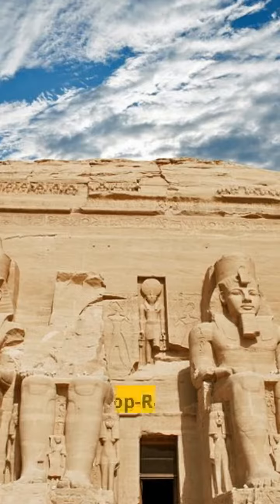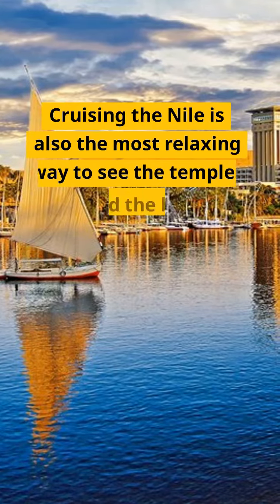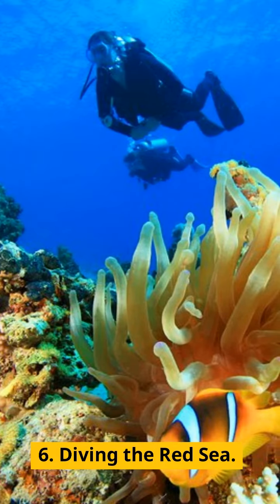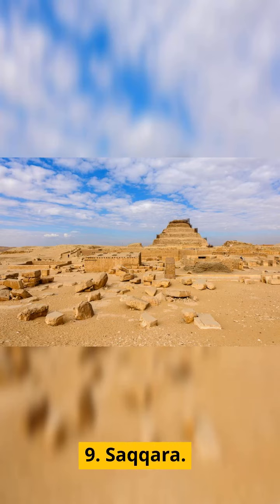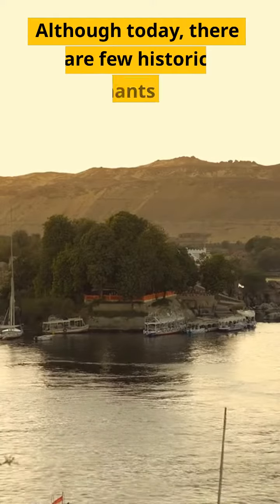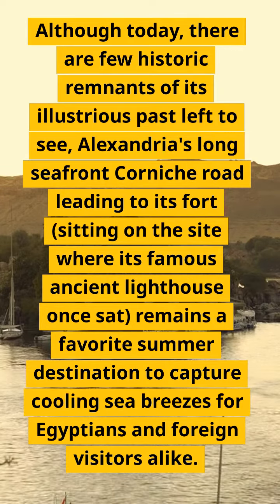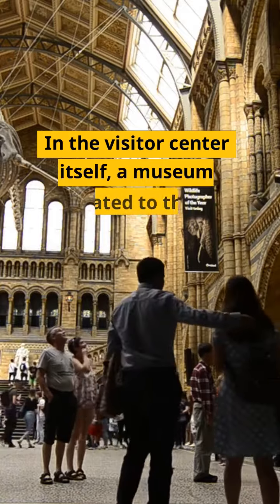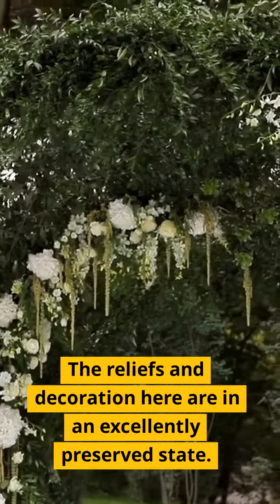Best Places to Visit in Egypt - Travel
Certainly, here are some details about the  top-rated attractions in Egypt:

1.Pyramids of Giza: This is one of the most iconic and recognizable landmarks in the world. The Pyramids of Giza are an incredible feat of engineering and architecture, and are the last remaining of the Seven Wonders of the Ancient World.

2.Luxor's Temples & Tombs: Luxor is home to many ancient temples and tombs, including the Valley of the Kings and the Temple of Karnak, which are some of the most important archaeological sites in the world.

3.Cruising the Nile: A Nile River cruise is a great way to see many of Egypt's most famous sights and attractions, including ancient temples, tombs, and traditional villages.

4.Aswan: Aswan is a beautiful and historic city located on the Nile River. It is home to many ancient temples, tombs, and other attractions, as well as some of the most beautiful scenery in Egypt.

5.Abu Simbel: This is an ancient temple complex located in the southern part of Egypt. It is known for its incredible statues and carvings, as well as its fascinating history and mythology.

6.Diving the Red Sea: Egypt's Red Sea coast is home to some of the most beautiful and diverse marine life in the world. Diving and snorkeling in the Red Sea is a popular activity for tourists and locals alike.

7.Explore Islamic Cairo: Cairo is a vibrant and bustling city with a rich history and culture. Exploring the city's Islamic quarter is a great way to see many of its most famous attractions and landmarks.

8.South Sinai's Beach Life: South Sinai is home to some of the most beautiful beaches in Egypt, including Sharm el-Sheikh and Dahab. It is a popular destination for tourists looking to relax and enjoy the sun, sand, and sea.

9.Saqqara: Saqqara is an ancient burial ground located near Cairo. It is home to many ancient tombs and pyramids, including the famous Step Pyramid of Djoser.

10.Egyptian Museum: The Egyptian Museum in Cairo is home to an incredible collection of ancient artifacts and relics, including the treasures of King Tutankhamun.

11.White Desert: The White Desert is a unique and otherworldly landscape of sand and rock formations located in the western part of Egypt. It is a popular destination for tourists looking to explore the country's natural beauty.

12.Alexandria: Alexandria is a historic port city located on the Mediterranean Sea. It is home to many ancient landmarks and attractions, including the Citadel of Qaitbay and the Library of Alexandria.

13.Abydos Temple: Abydos is an ancient temple complex located in the Upper Egypt region. It is known for its incredible carvings and hieroglyphics, and is a popular destination for history buffs and architecture enthusiasts.

14.Siwa Oasis: The Siwa Oasis is a beautiful and peaceful retreat located in the western part of Egypt. It is known for its natural beauty, including its hot springs and palm groves.